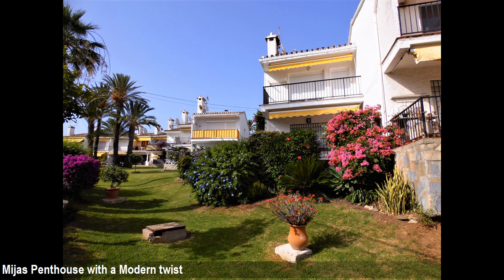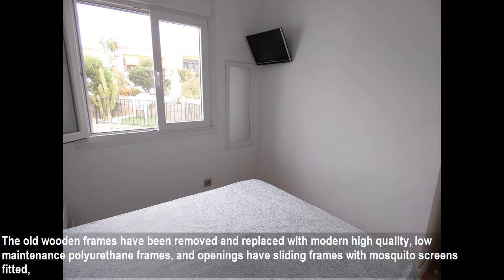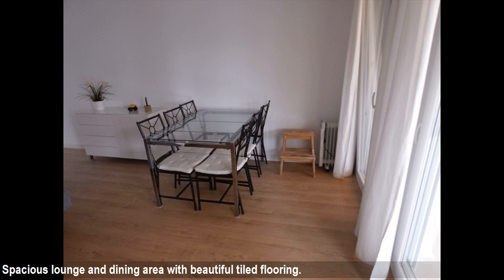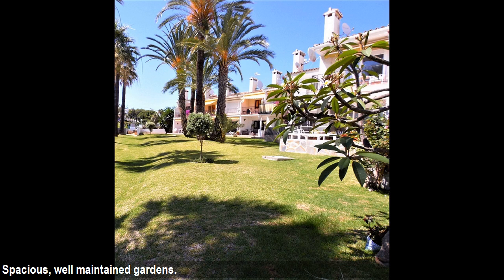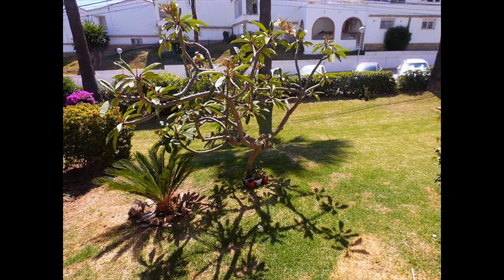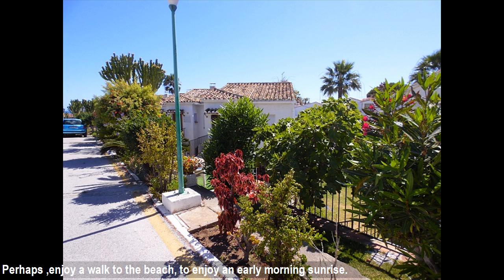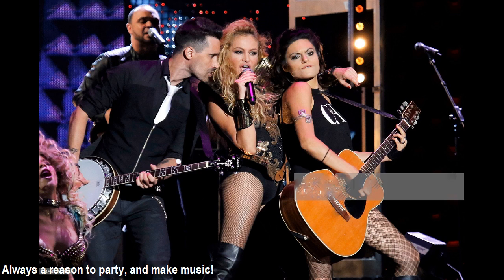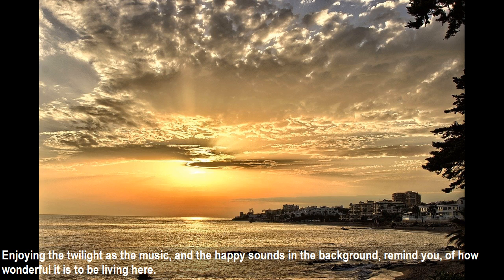Bugan R Vid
An Andalusian styled property with a modern twist. This penthouse has been fully reformed and rebuilt to the highest standards.
Located a mere 200m from the beach and La Cala de Mijas town is just less than 1km away.
This is an ideal location that is close to highways, shopping, restaurants, schools, public transport and everything that matters.